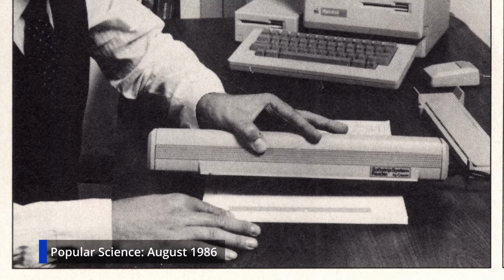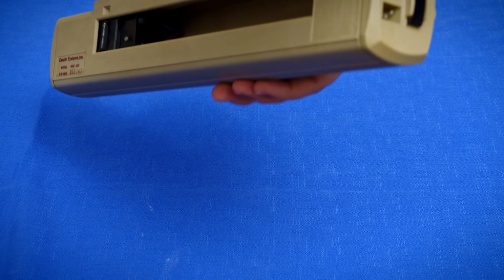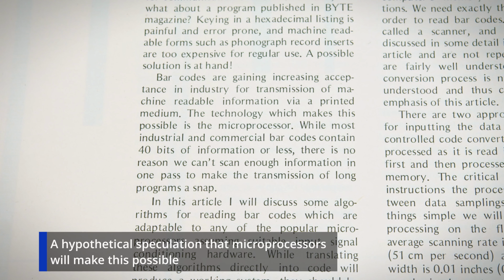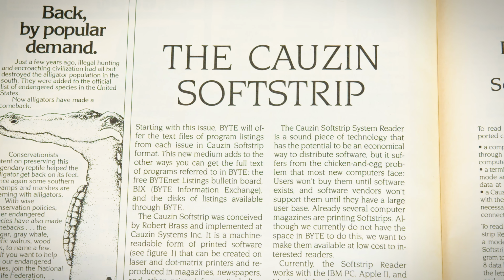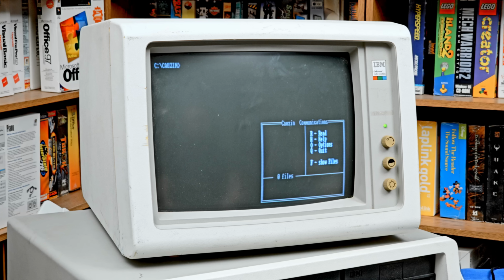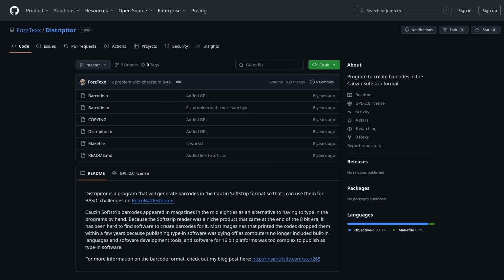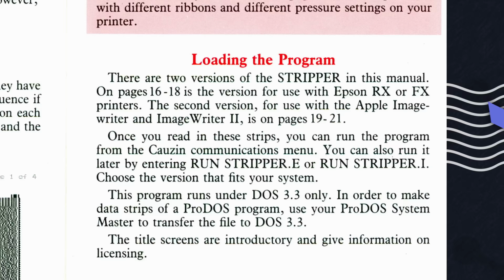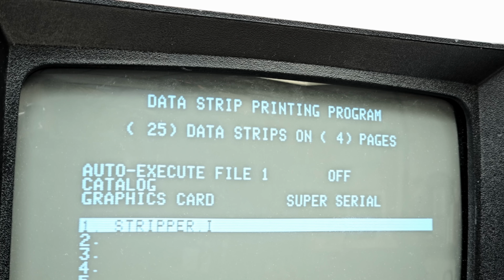Software on Paper - 1985 Cauzin Softstrip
Instead of typing a program in a book, why not have your computer scan it? That's the idea behind the Cauzin Softstrip Reader that will read 2D Bar codes into a computer as a means of loading software.

Amazon Wishlist for Production Gear: